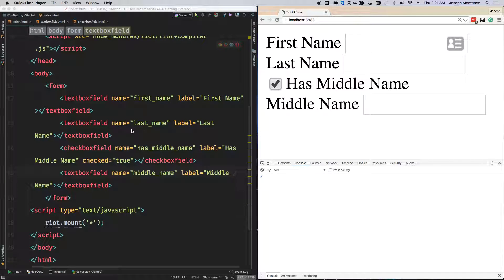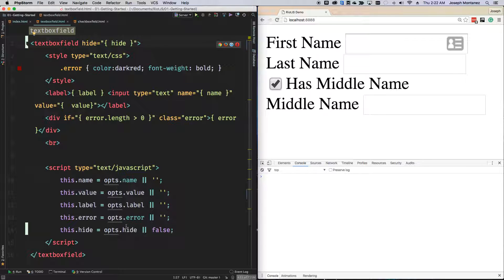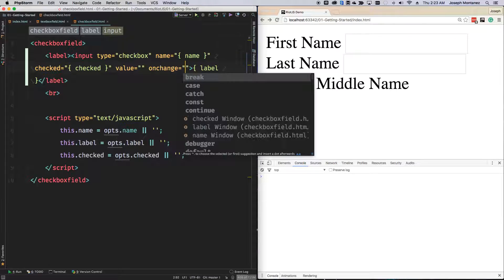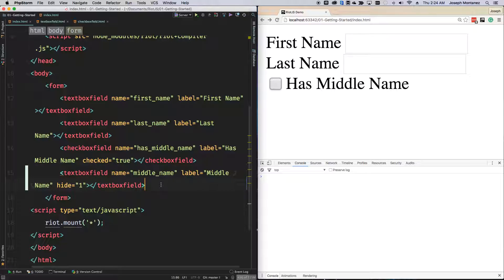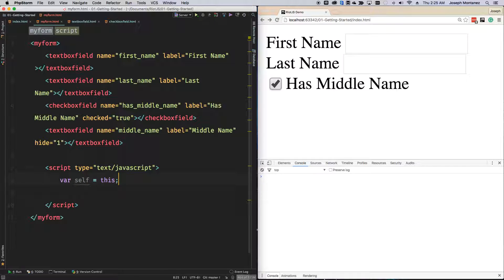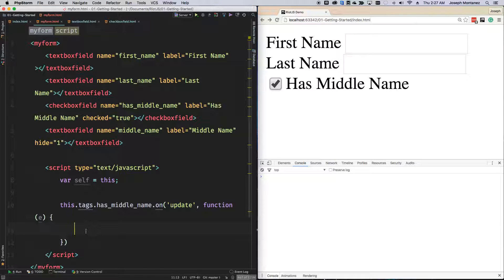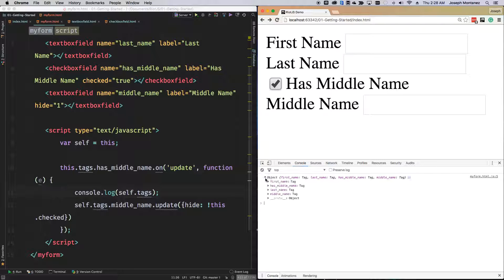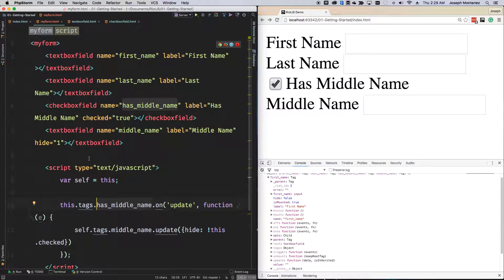RiotJS 04 - How To Share Data Between Components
In this screencast / tutorial, we go over how to share data between components. We use the value of one component to show or hide another component.

Starter Code (you can download a zip from the gist page)